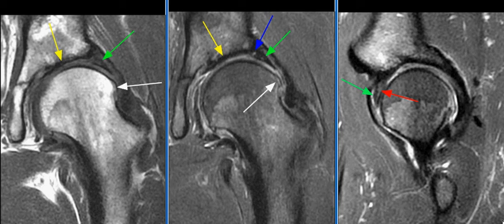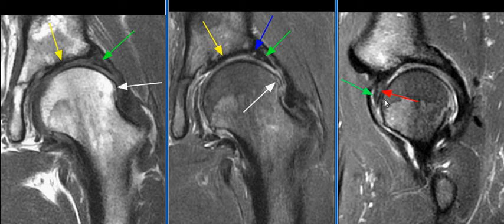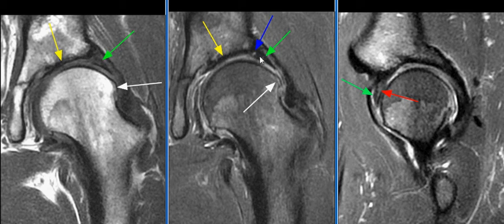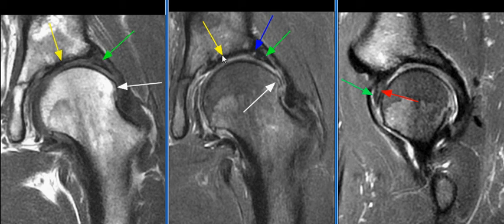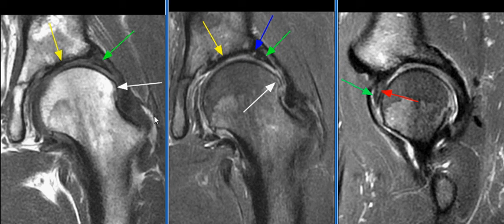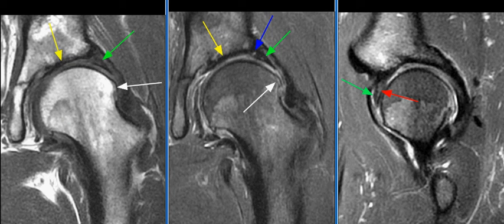MRI Hip Case 14